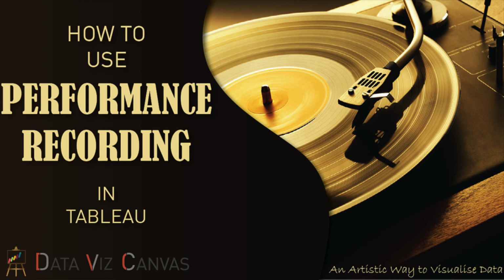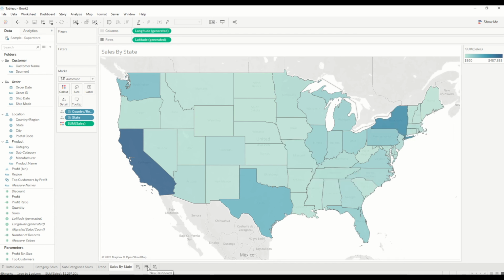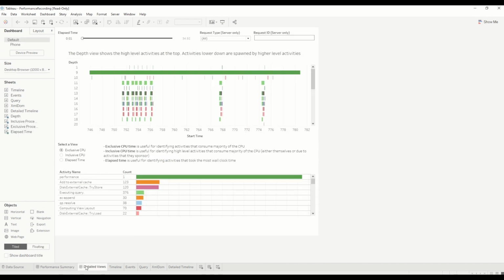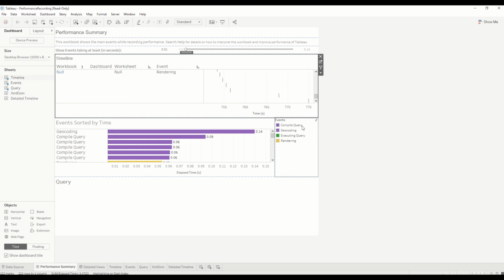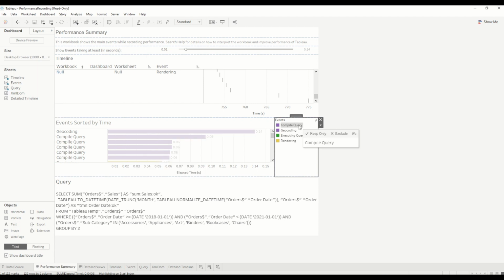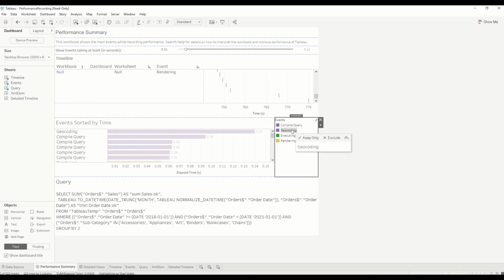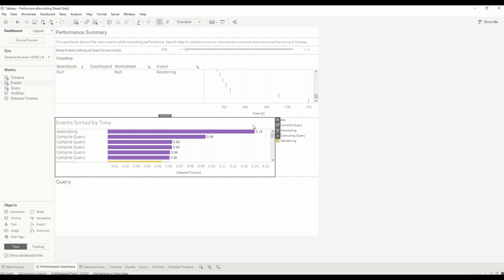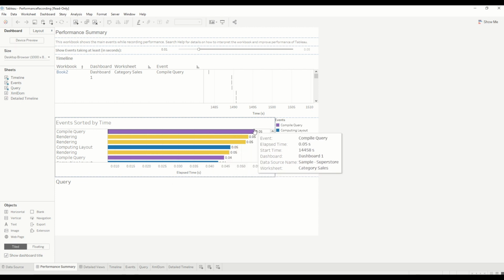How to use Performance Recording in TABLEAU| Tableau training for beginners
Performance recording is one of the most powerful feature in tableau that helps in performance tuning of the tableau workbook. It records the  performance information about key events as you interact with a workbook  and the duration of events helps in the fine tuning the performance of workbook. Tableau training for beginners

📚 SQL

📚 DATA ENGINEERING

📚 SOFTWARE ENGINEERING

🎙️ Audio

⏱ TIMESTAMPS